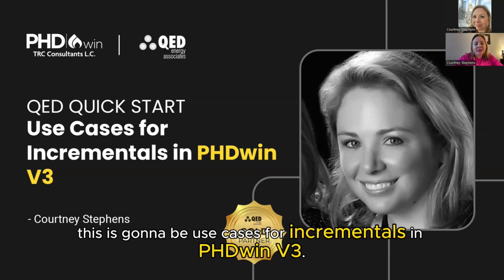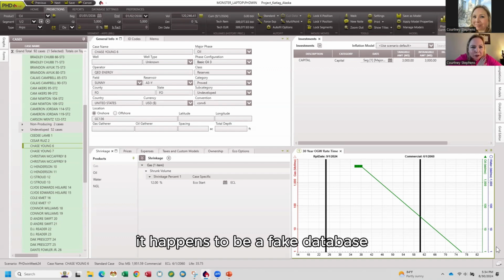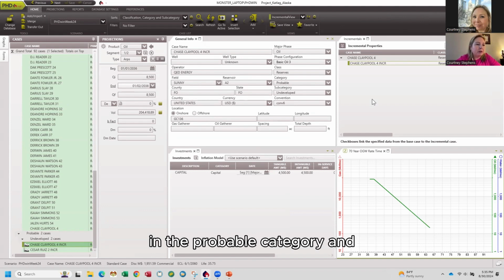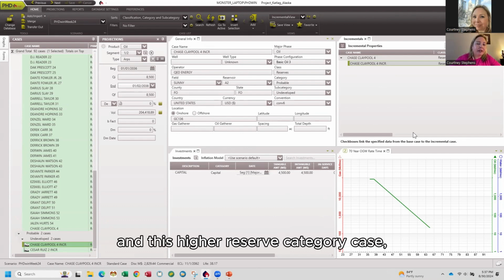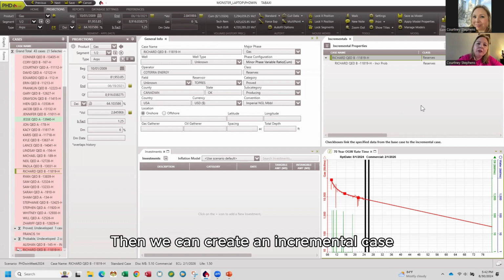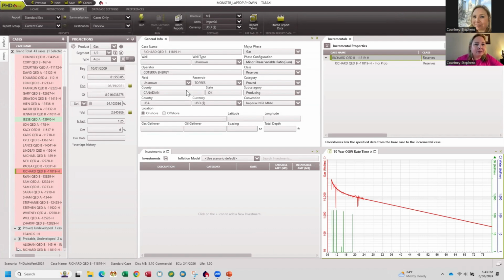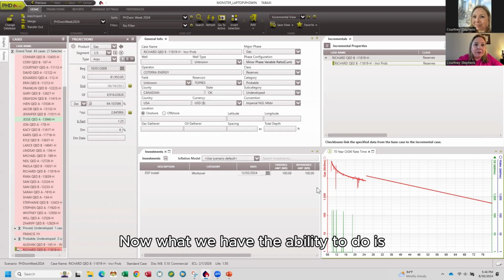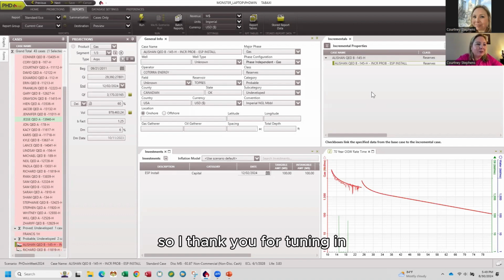Incremental Economics in PHDwin V3: Quick Start Guide by Courtney Stephens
Join Courtney Stephens of QED Energy Associates as she dives into incremental economics (or wedge economics) with practical applications in PHDwin V3. Learn why incremental evaluations are essential for reserves classification, particularly for single wells with multiple category classifications. Ideal for petroleum engineers and analysts, this session explores how incremental economics can streamline models and enhance reserve management.

Courtney Stephens from QED Energy Associates discusses "Incremental Economics" or "Wedge Economics" in the context of using PHDwin V3 for reserves classification. The discussion includes:

Purpose of Incremental Economics: Why incremental or wedge economics is used in scenarios with single wells that contain reserves eligible for classification in multiple categories.

Reserves Classification: The differentiation between Proved, Probable, and Possible reserves.

Model Efficiency: How incremental economics aids in making reserve evaluations more efficient, especially for offshore cases.

Outline:

Courtney Stephens introduces herself and the focus on incremental economics in PHDwin V3.

Understanding Incremental Economics

Explanation of why incremental or wedge economics is important.

Reserves Classification and Differentiating between Proved, Probable, and Possible reserves.

How incremental economics aids in classifying reserves in multi-category scenarios.

Practical Application for Offshore Cases

Examples of offshore classifications and how incremental economics can be applied effectively.

Recap of key points and benefits of using incremental economics in PHDwin V3 for model efficiency.